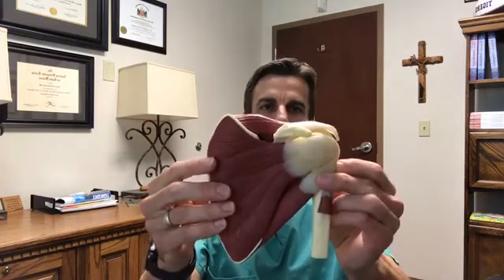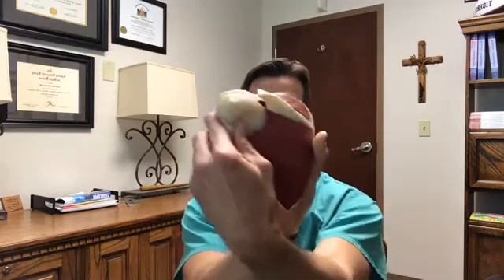Stressful times and Shoulder Pain - with Jason R. Determann, MD - Bayside Orthopaedic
For those of us homebound this spring due to Coronavirus and missing the gym or a usual workout routine, neck and shoulder issues aren't getting the typical stretch and strengthening we need. How can we protect the critical shoulder joint - and when is discomfort something more? Dr. Jason Determann with Bayside Orthopaedic  is fellowship trained in Sports Medicine with a specialty in Shoulder & Elbow issues.